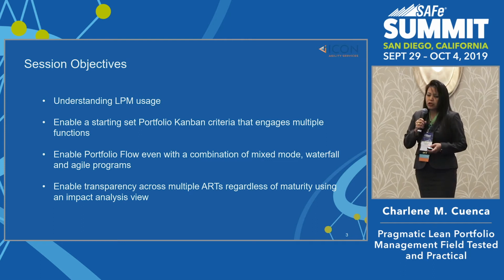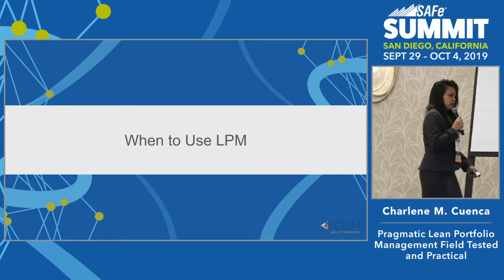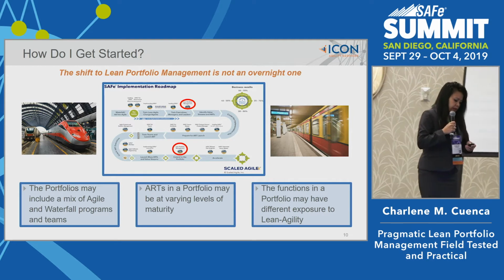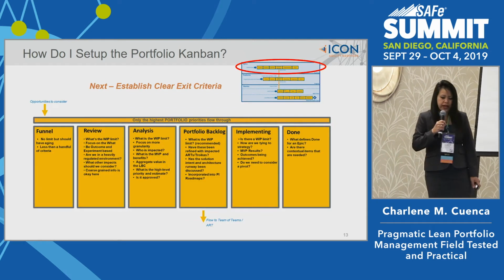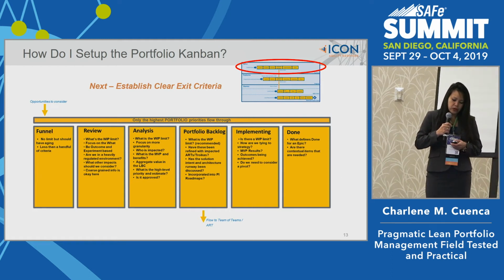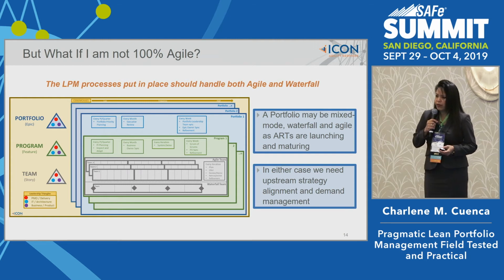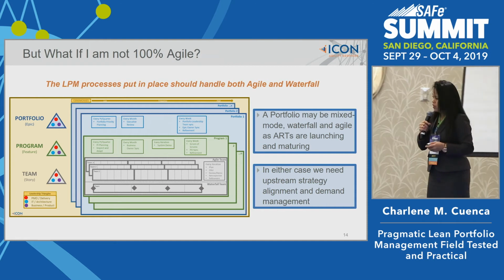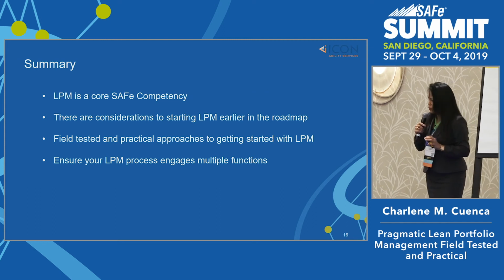Pragmatic Lean Portfolio Management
SAFe Summit 2019
Charlene Cuenca | Principal Consultant and SAFe Contributor, SPCT, ICON Agility

More often than not the shift to Lean Portfolio Management (LPM) is not an overnight one. After all, it takes time to pivot from traditional Project Management (PPM) to a lean-agile LPM capability, especially since we want to get the SAFe Essentials established first. But the benefits are clear - better-exposing strategy and demand and having a big picture view of capacity and impact on delivery provides better alignment and transparency, which in turn informs better decision making and trade-off discussions at all levels. But where do we begin? Join this talk to learn how to get started with LPM practices.

Learning Objectives:
 -Begin with a starting set of Portfolio Kanban criteria that engages multiple functions
 -Enable Portfolio Flow even with a combination of mixed mode, waterfall, and agile programs
 -Enable transparency across multiple ARTs regardless of maturity using an impact analysis view